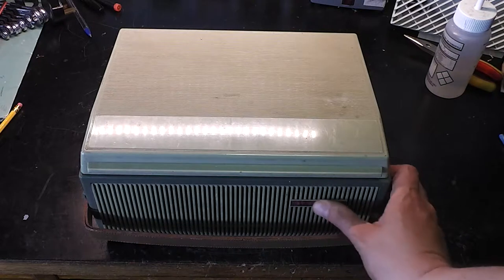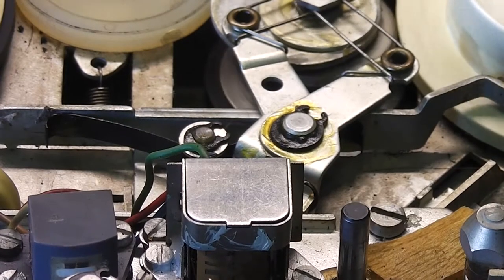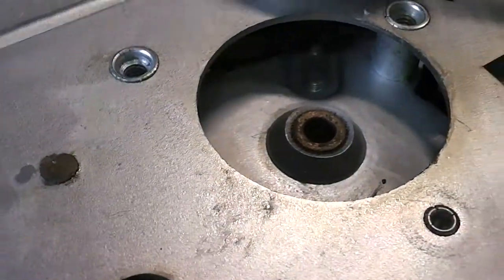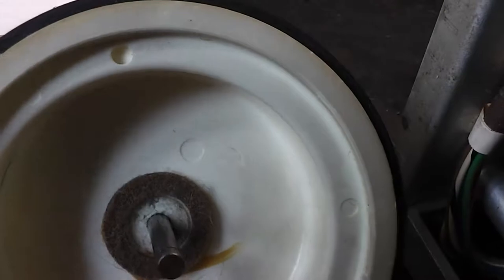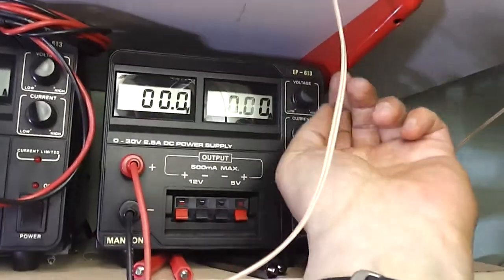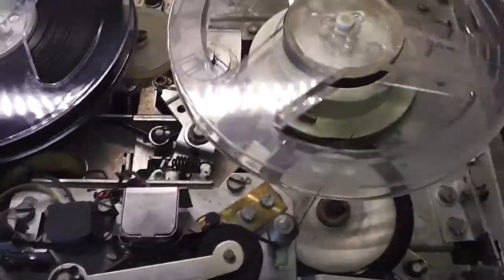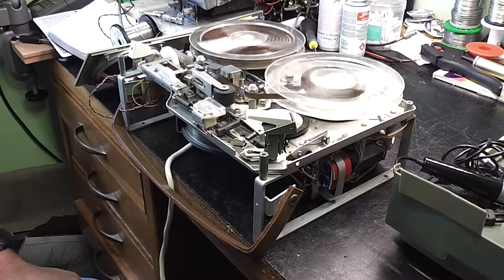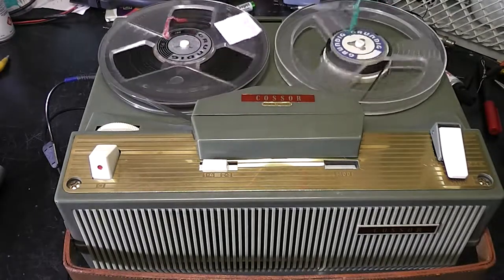Cossor CR 1603A Reel to Reel Tape recorder germanium solid state repair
Video diary spread over 2 months. Bought this Cossor for little money at a radio rally as I like the miniature size of it. It has Pot metal issues. Its about 1963 and I have another machine of that age with pot metal issues. Using better tape or 5 inch reels I find it works fine in fast forward and rewind.